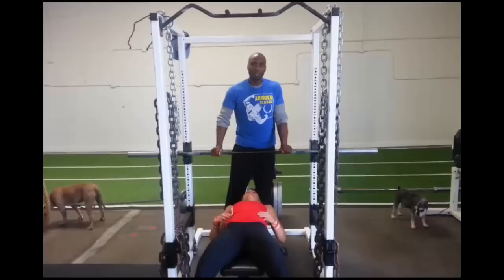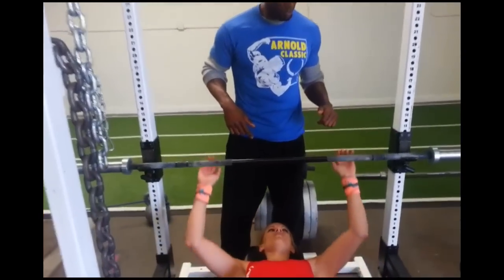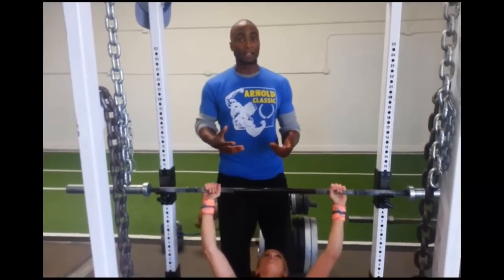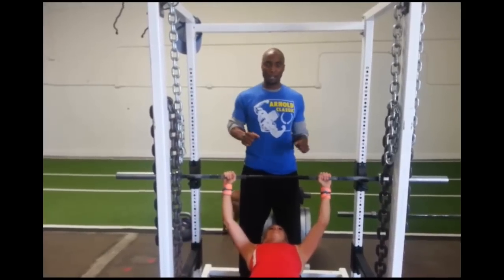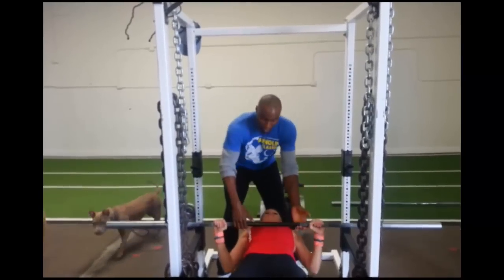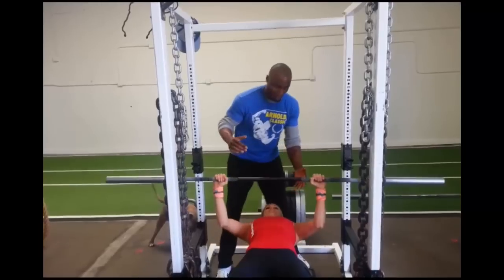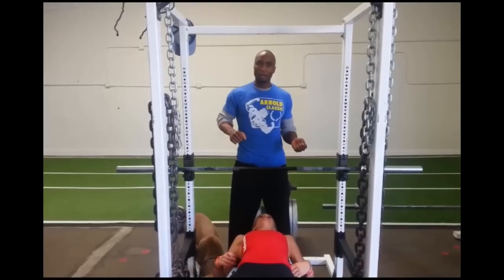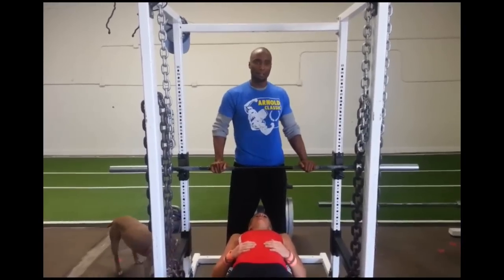Bench Press Safety